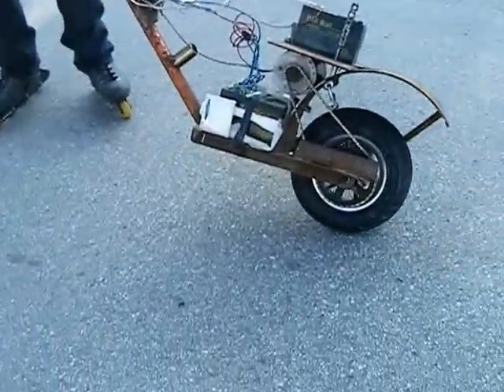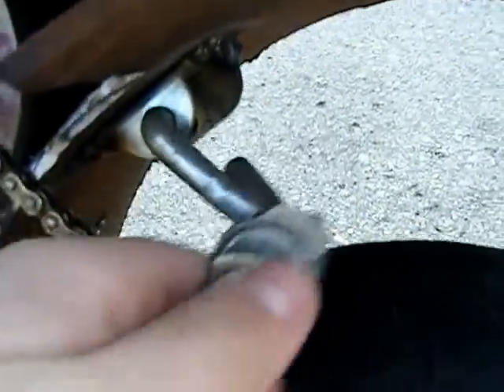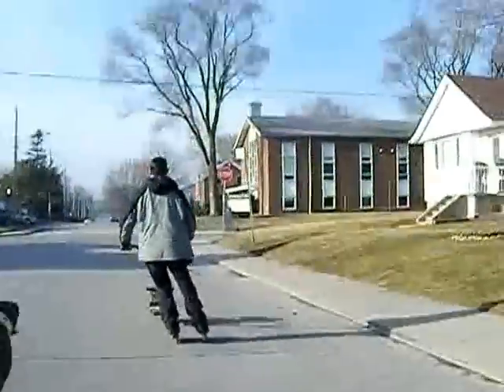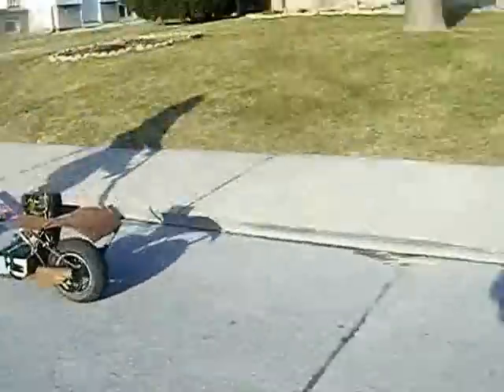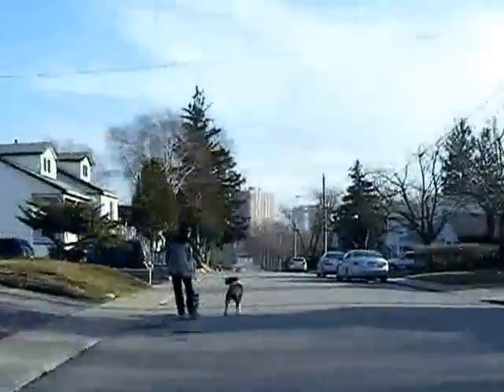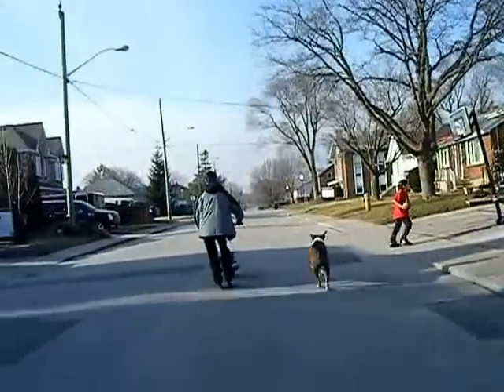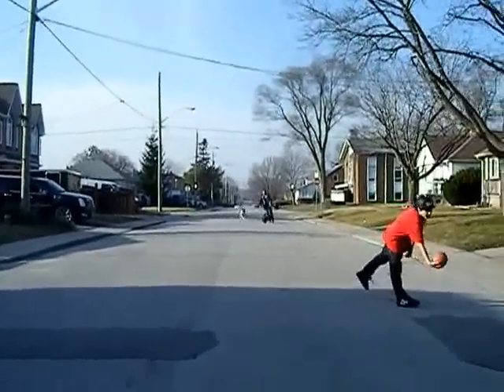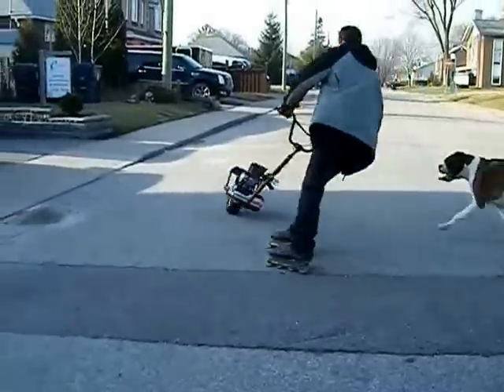onewheeldeal ,DIY E-Transportation Electric pocket rocket rollerblade Drag N Fly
goes pretty good probably about 30kmh but soon to go faster! things to remember when building one of these are: Tire pumped up rock hard so it wont bounce when braking, pitch of the handle bar post to the base for cornering & it has to have weight or the wheel just spins & you wont go very fast or make it up hills & weight distribution because you don't want to hold the weight up you want the wheel to do that,